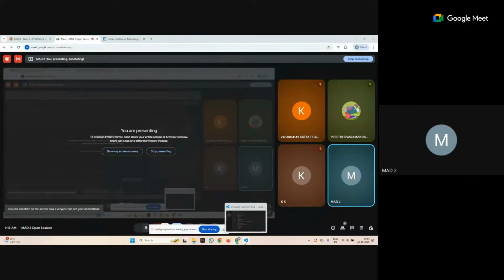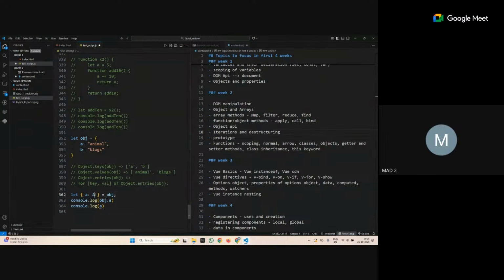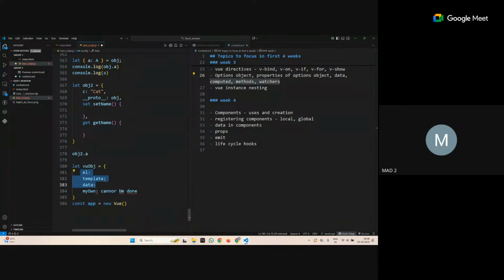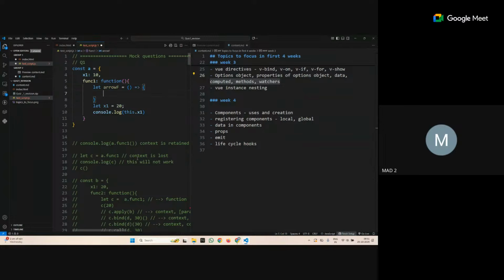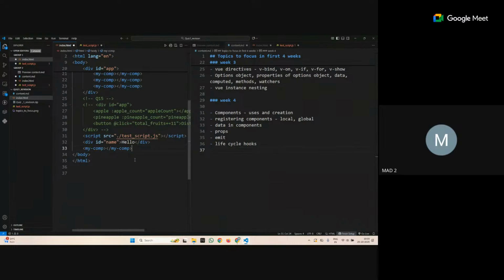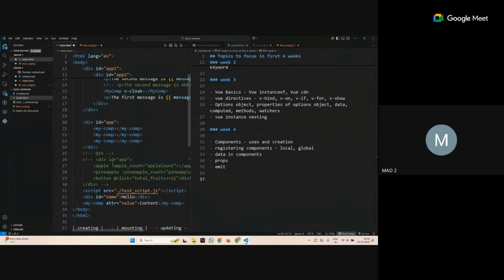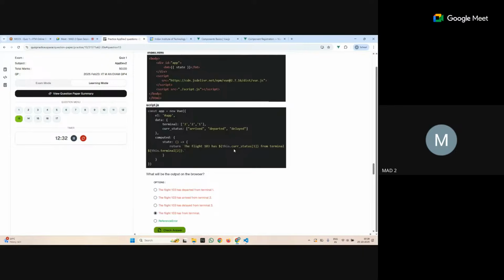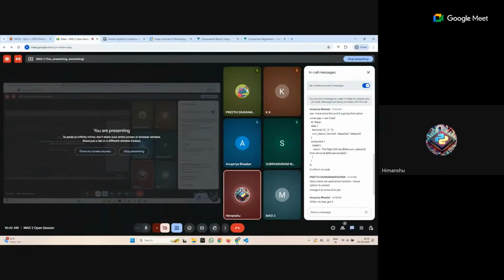MAD 2 Revision Session - Quiz 1